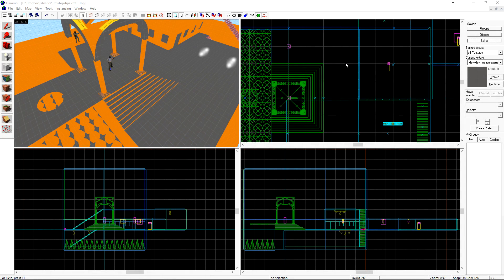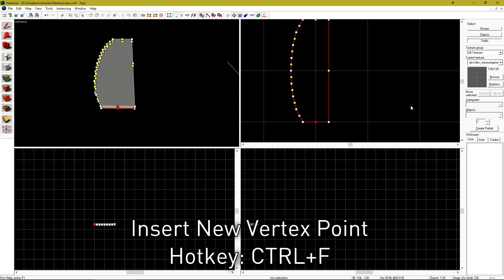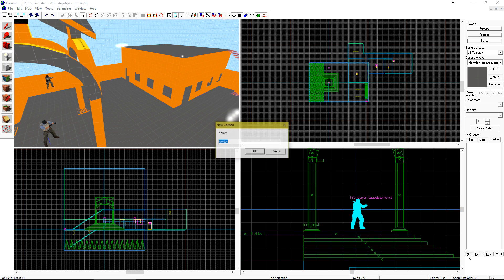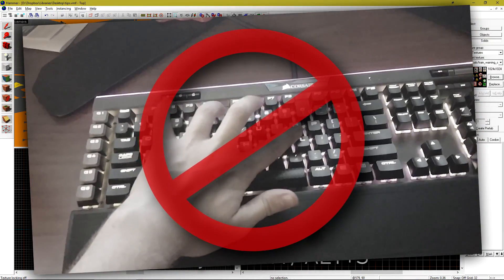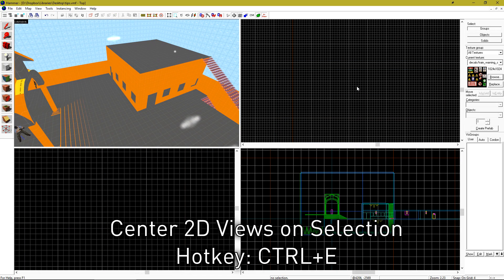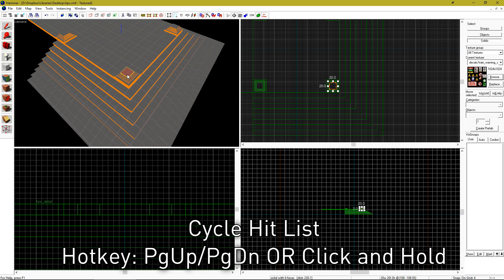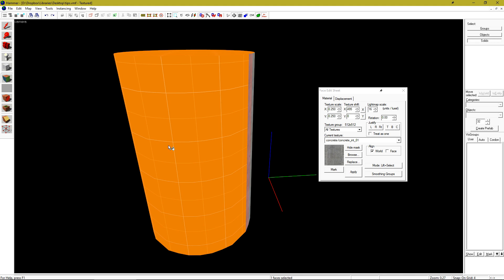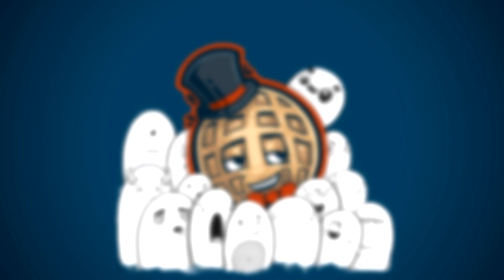Hammer Editor Tips and Tricks